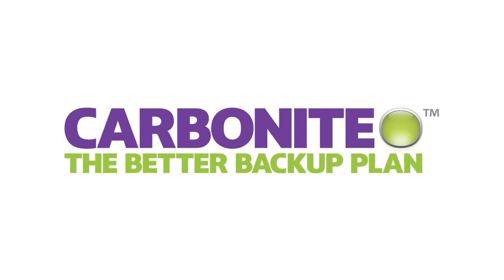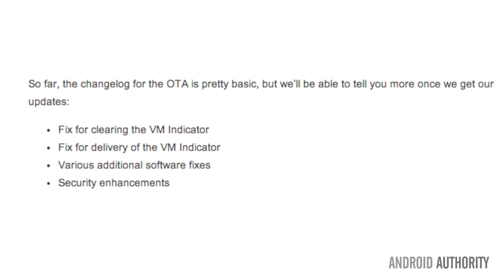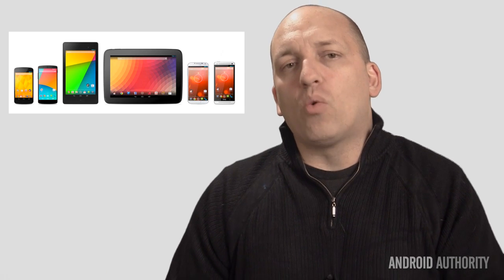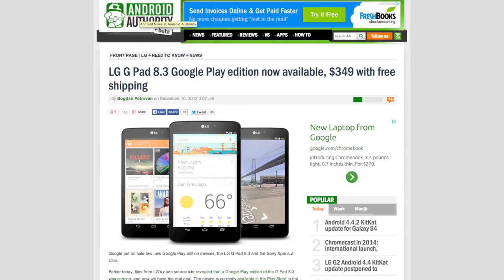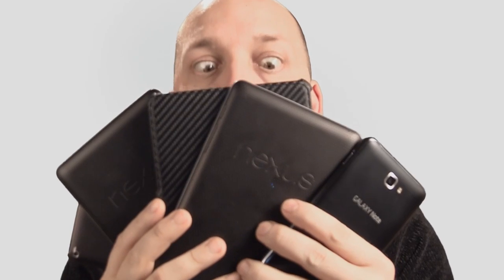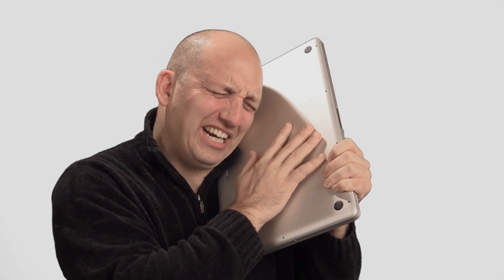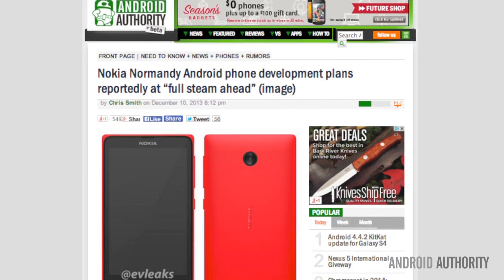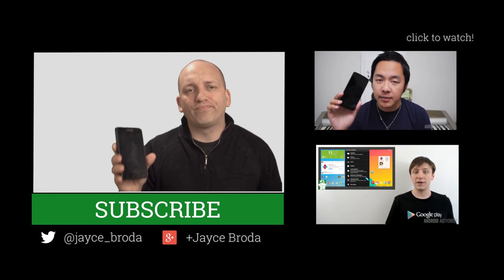Android 4.4.2 Update, Nokia goes Android, New Google Play Store Devices - Android Weekly!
It's been a crazy week in the world of Android. Android 4.4.2 updates came down the pipe, two new great devices - the LG G Pad 8.3 and the Sony Xperia Z Ultra hit the Google Play Store, and Nokia secretly longs to be liberated from the clutches of Microsoft. It's Android Weekly!